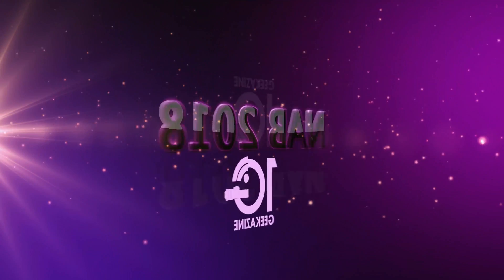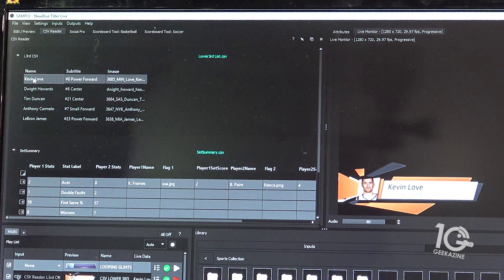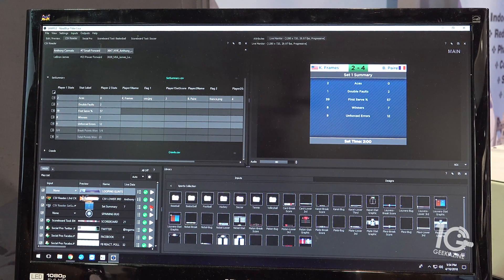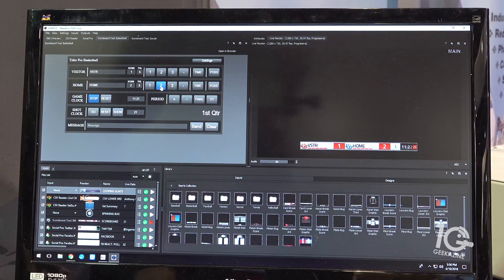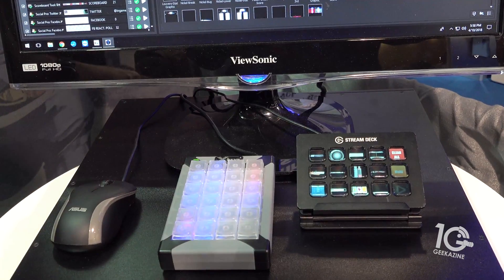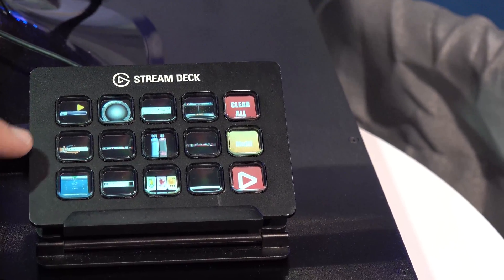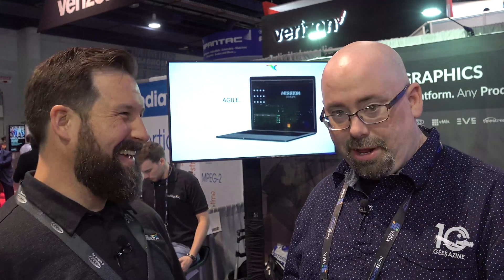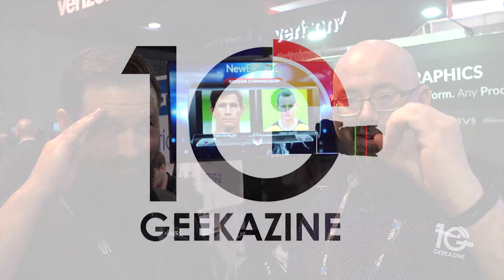TItler Live Broadcast Updates from NewBlueFX with CSV, USB support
New updates to Titler Live Broadcast including expanded .csv support, USB MIDI support for XKeys, Elgato.

Sony Wireless receiver
Rode Video Mic Pro